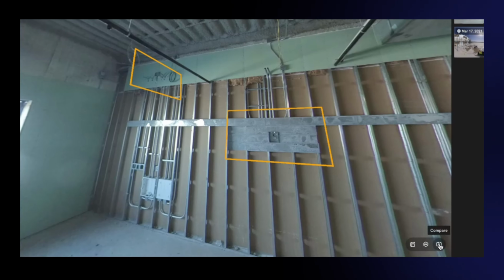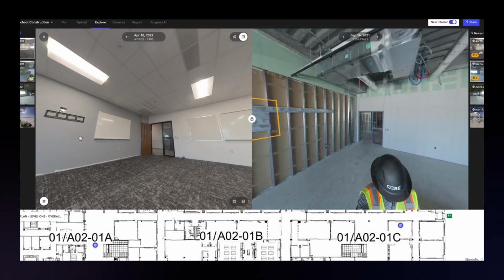How to document in-wall conditions before drywall hides them | DroneDeploy 360 walk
Learn how to document in-wall conditions with a 360 interior walk in DroneDeploy, so the conduit, plumbing and fire protection you can't see later are still on the record. This video shows the interior documentation workflow general contractors use to capture what goes in-wall before drywall and the drop ceiling cover it.

We walk through capturing a 360 walk while the framing is still open, documenting where conduit, plumbing, storm pipe and fire protection run before they get closed up, opening compare mode to set today's finished space beside the framing walk, pulling up the drawing sheet for unit context and locking the two views so they turn together. When you need to reroute conduit or find backing for a mounting plate months later, you check the record instead of opening the wall.

Small step during framing, big payoff when you need to find what's behind the wall.

X: @dronedeploy

ABOUT DRONEDEPLOY
DroneDeploy turns the job site into a measurable, shareable record. Teams capture progress from the air and the ground, document conditions as they change and keep field and office working from the same reality.